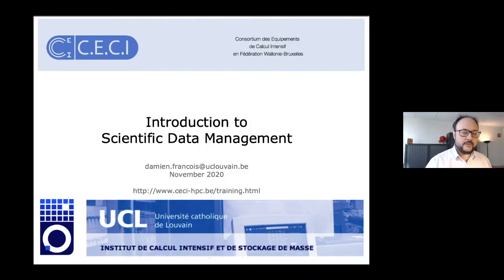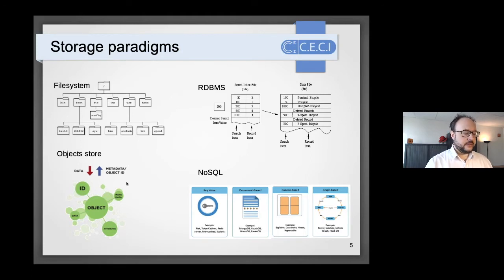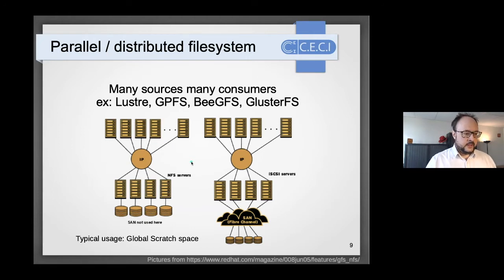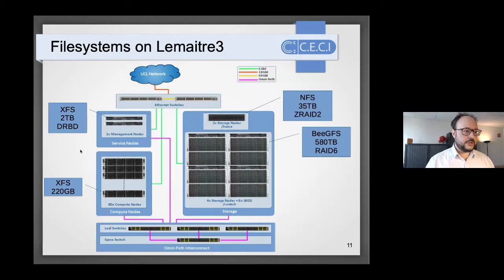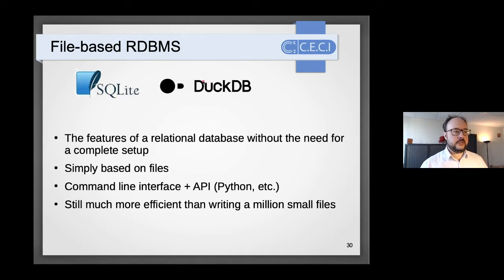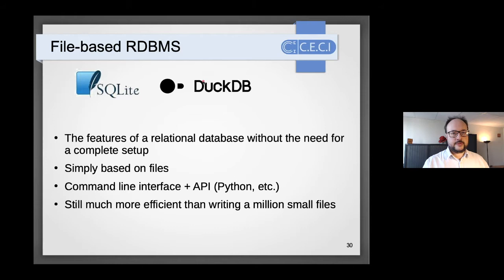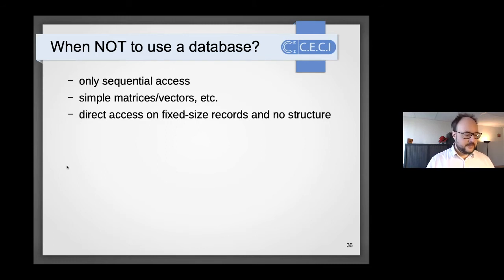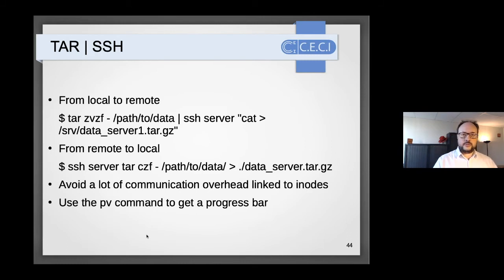Introduction to data storage and access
This video was recorded during the 2020 HPC training sessions organised by the Consortium des Equipments de Calcul Intensif in collaboration with the CISM, the supercomputing centre of UCLouvain.

The topic is explaining what are the different type of storage on a HPC cluster and how to use those. It is presented by Damien Francois.

Timestamps in the video:
00:00 Intro
07:59 FileSystem
24:04 File Formats
33:26 Object Storage
41:00 Databases
57:19 Data Transfer
1:17:37 Data Sharing